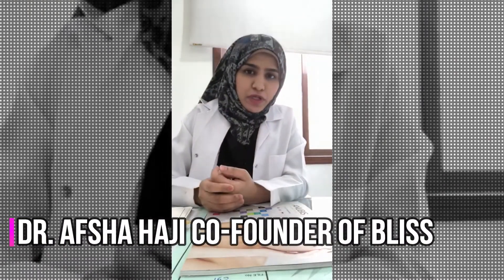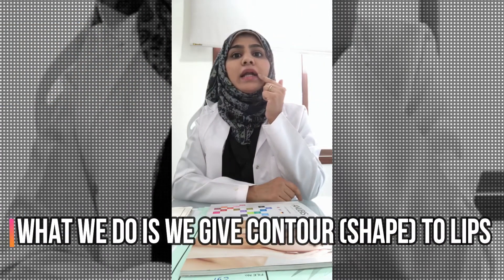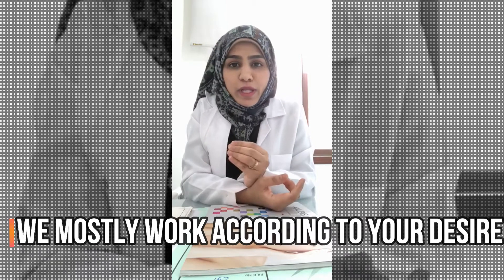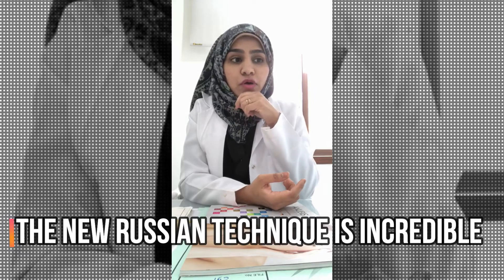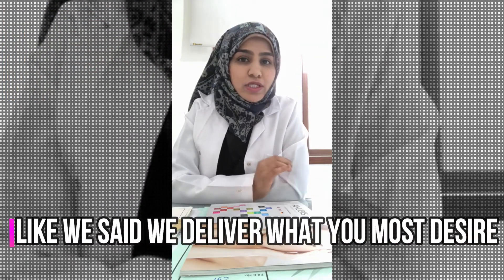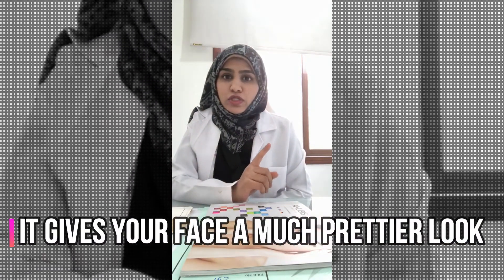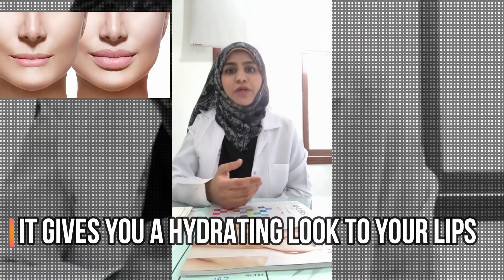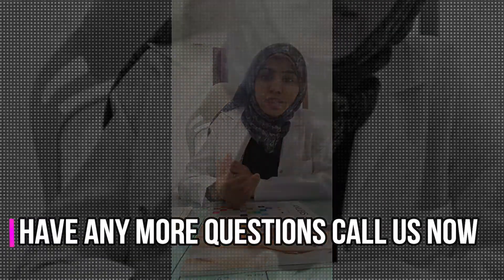What are the different types of lip fillers and which one is the most suitable for you ?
What are fillers??

Derma-fillers will enable you to fight all the adverse effects of aging if age is noted in the form of wrinkles and loss of facial volume. In order to recreate the smooth contours of younger skin, dermal fillers such as Juvederm and Restylane are very common, fast injectable treatments that can soften facial wrinkles, lines and fill out hollows. Those seeking a simple, non-surgical solution for aging skin that has lost volume as the collagen that previously helped form and sustains has disappeared are looking for fillers.

Are Fillers the best treatment for wrinkle removal?
a combination of Botox and Dermal Fillers is the best solutions for wrinkle removal and anti-aging treatment

Do you have the same query in you're mind?

📍 Location: BlissSkinDental,6 Hilton Apartment,35-A Hill Road,Bandra-50 AS,Opp Alco Shopping Centre,Mum-400 050.